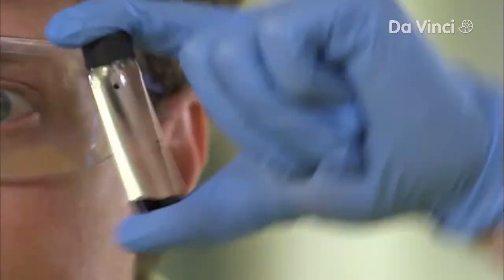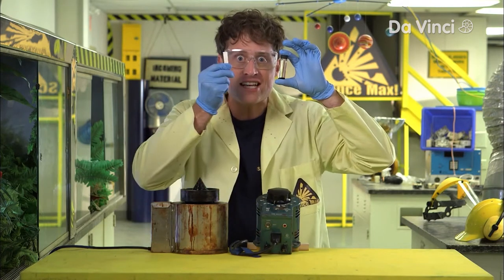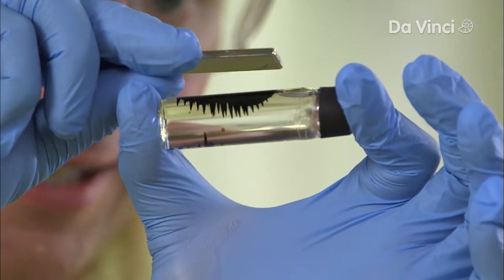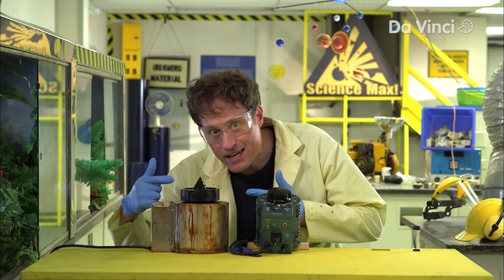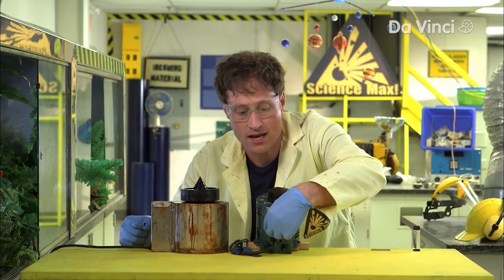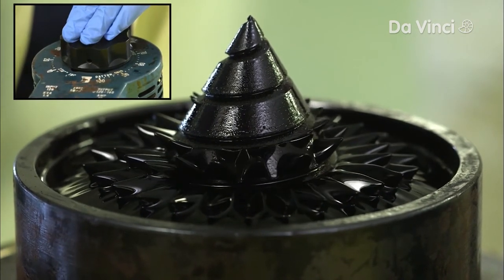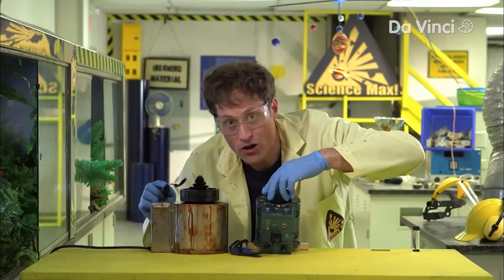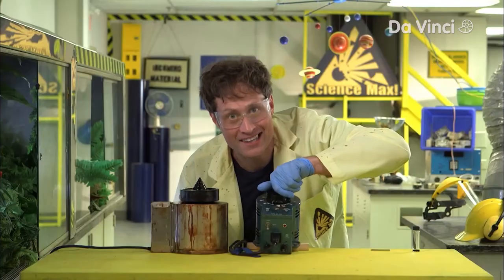Watch Phil's Magnet Experiment! 🧲 | Science Max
Ferrofluid is a liquid that is attracted to magnets. Watch Phil make stunning shapes with it in his supersized experiment.